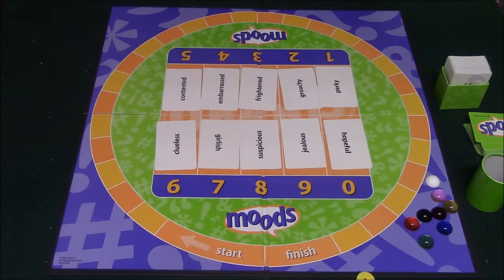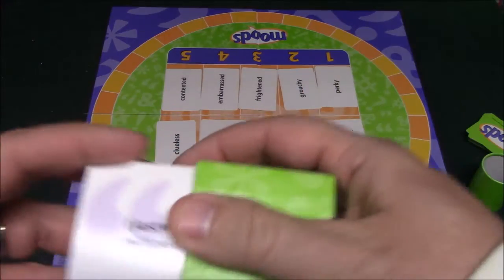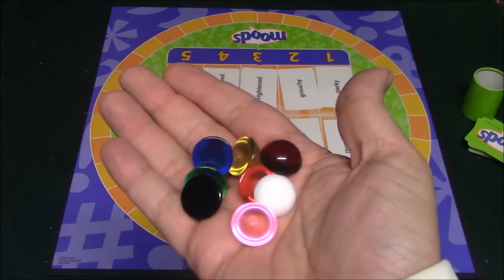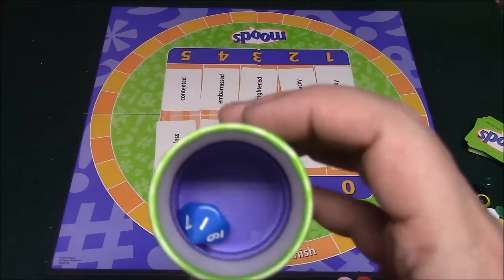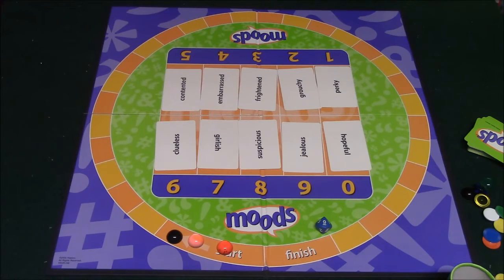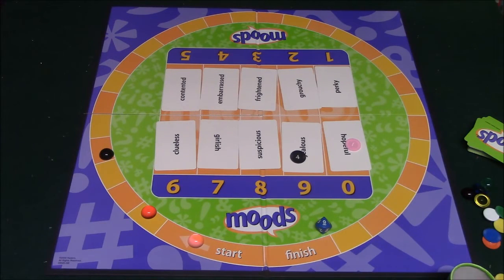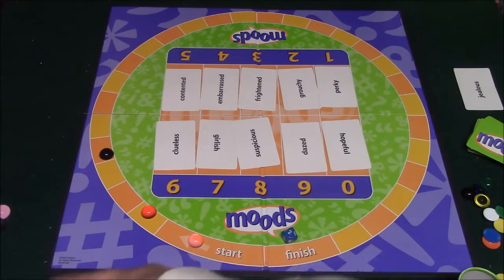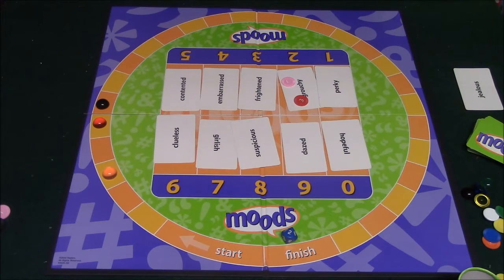Ep. 72: Moods Board Game Review (Hasbro 2000) + How To Play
A review on how to play the board game Moods by Hasbro.

Players take turns reading phrases from phrase cards in the "mood" that they have secretly rolled. Mood examples include "dazed" "zany" "sneaky" and "romantic." The object is for players to vote on which mood is being acted out by using their 4 individual voting chips. Players move around the game board for a guessing the mood correctly and by having other players guess the mood they act out. The winner is the one who reaches the finish space on the game board first.
Game includes the following: gameboard, box of 120 phrase cards, 60 mood cards, 32 voting chips, label sheet, 8 colored moon stones, 1 ten-sided die, 1 dice cup, and instructions.